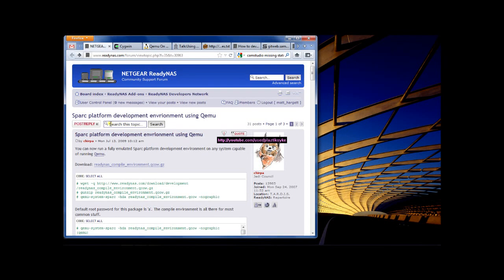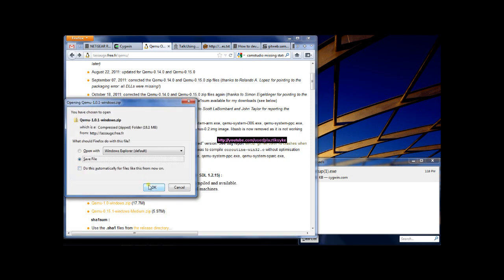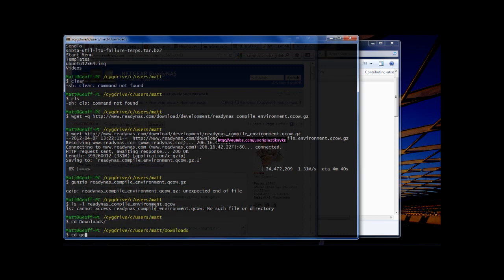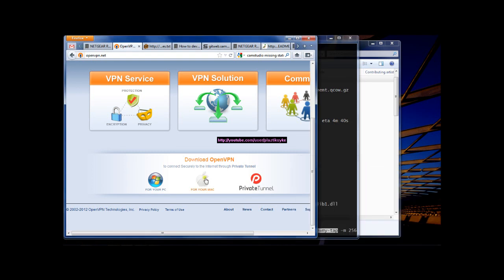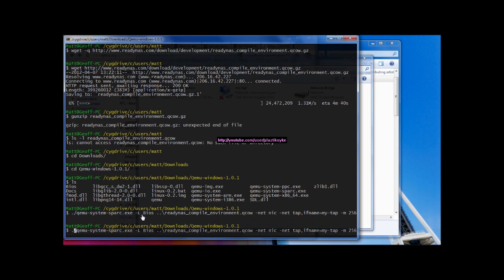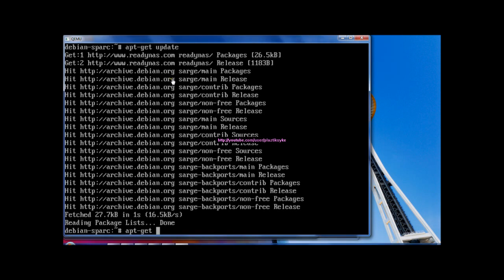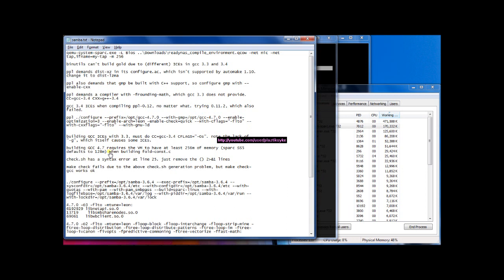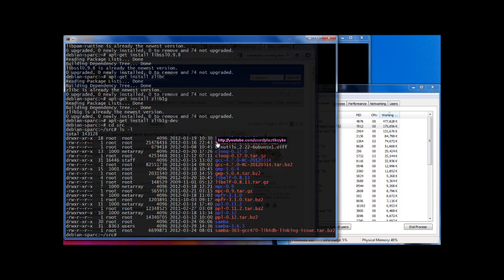HOWTO Set up Qemu Sparc Environment on Windows with Networking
Wiki page describing how to set up a TAP adapter for the hosted OS to access the network:

OpenVPN installer, which creates the TAP adapter which you can then bridge to your real network connection:

Another person's notes on ReadyNAS development, which includes a handy list of general prerequisite packages:

If you find this video useful, purchasing of my music is appreciated! :)